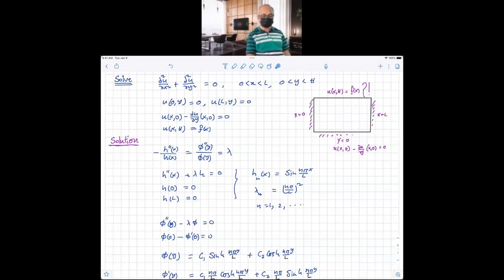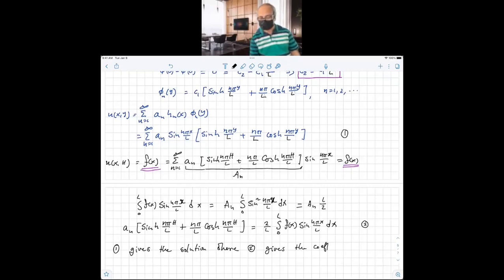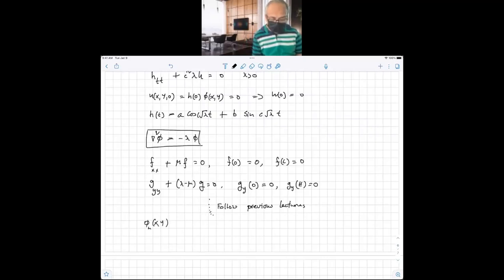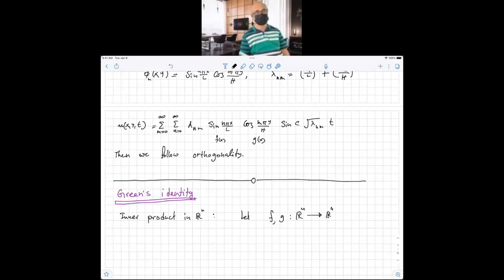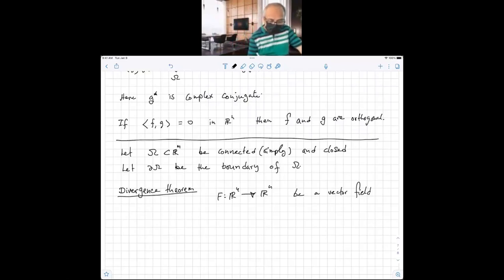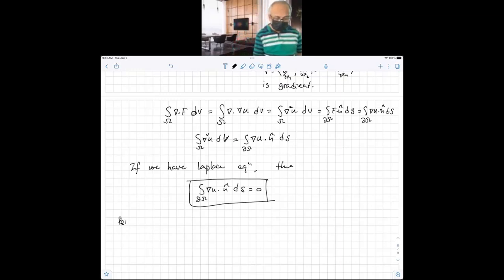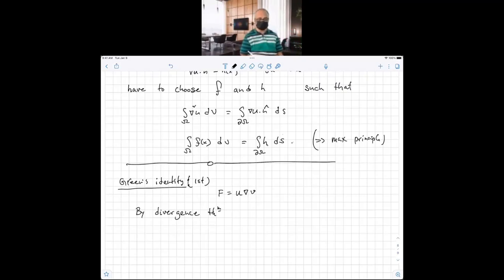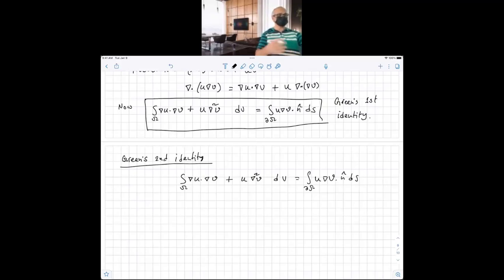Mixed item: linear PDE and Green's identity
About first 20 min is for 2D Laplace and Wave equations and the remaining lecture is about Green's identity